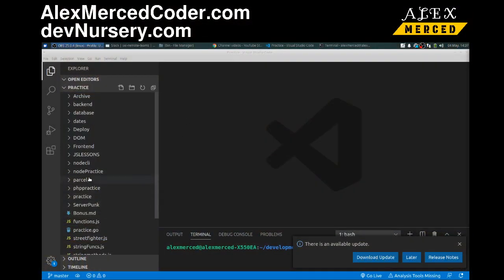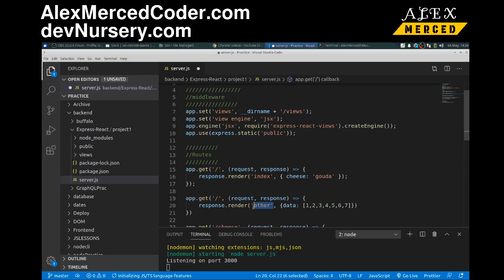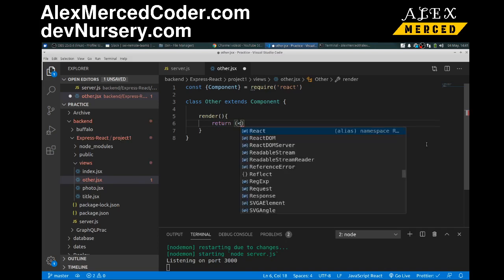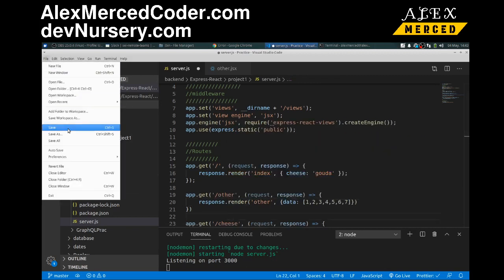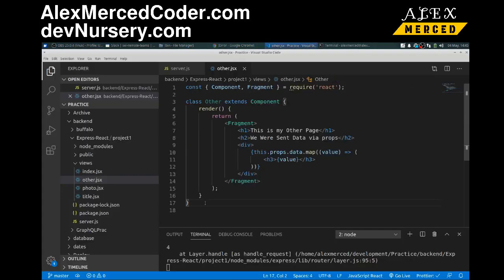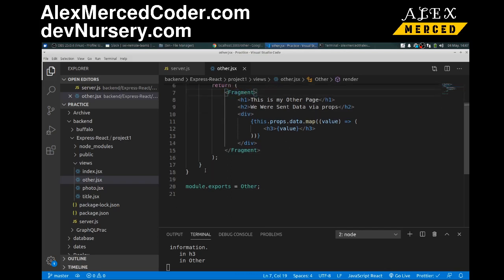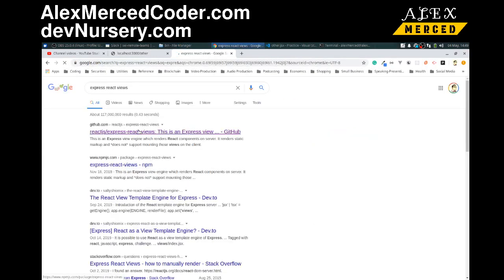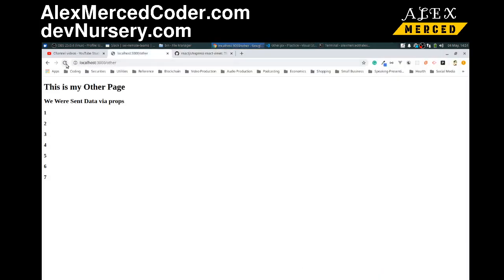AM Coder - Full Stack with Express and Express-React-Views - Function and Class Components